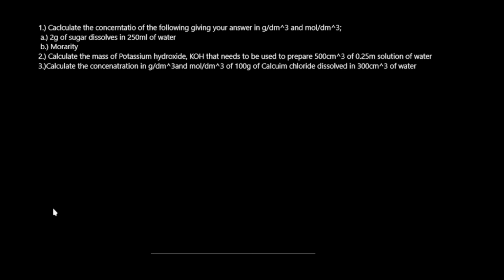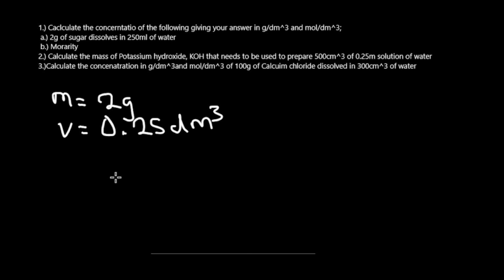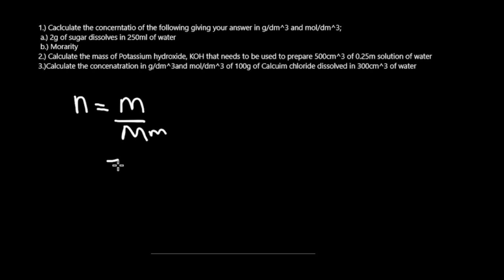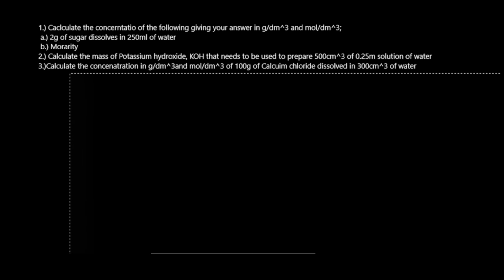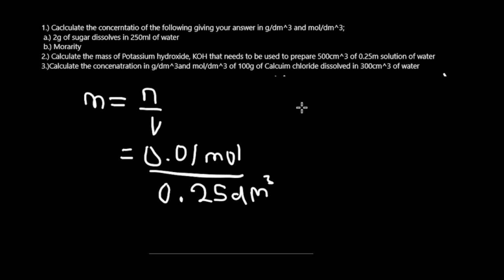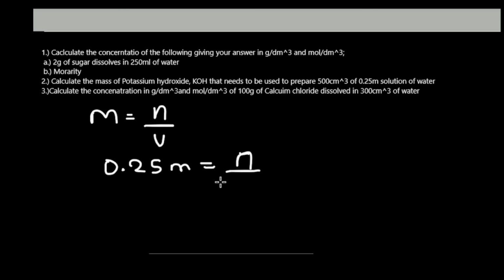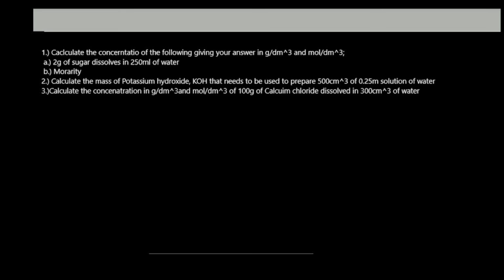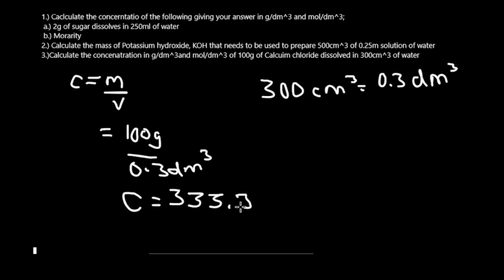Concentration & Molarity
Molar concentration is a measure of the concentration of a chemical species, in particular of a solute in a solution, in terms of amount of substance per unit volume of solution.
molarity: The concentration of a substance in solution, expressed as the number moles of solute per liter of solution. concentration: The relative amount of solute in a solution.

To calculate the Molar Concentration, we will find the molar concentration by dividing the moles by liters of water used in the solution. For example, the acetic acid here is completely dissolved in 1.25 L of water. Then divide 0.1665 moles by 1.25 L to get the molar concentration, which will be 0.1332 M